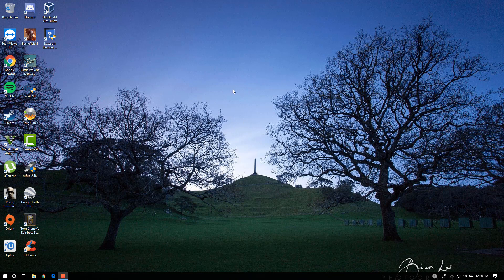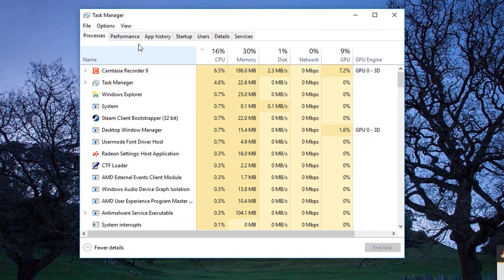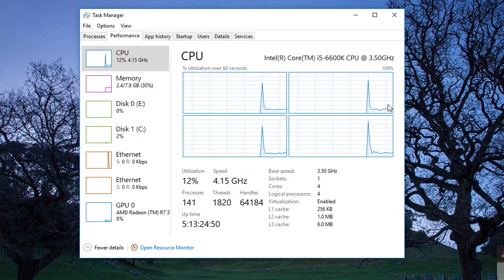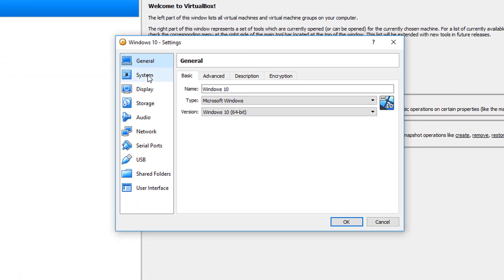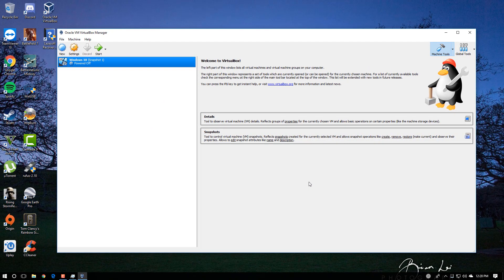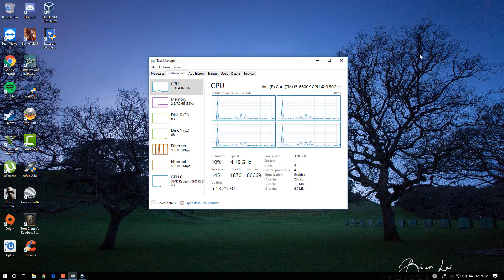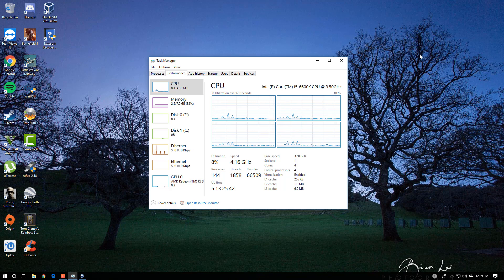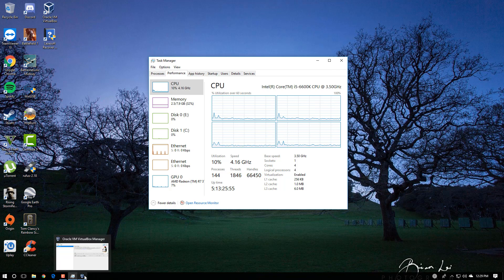How to add more CPU cores to Virtual Machine in VirtualBox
How to add more CPU cores to a Virtual Machine in VirtualBox

some of you might have a good CPU but are only use one core on your virtual computer.. This video shows you how you can add more cores depending on your CPU  so you can use Virtual Machine too its full potential